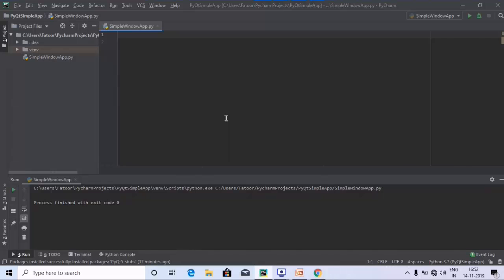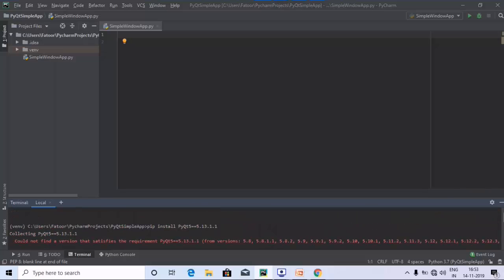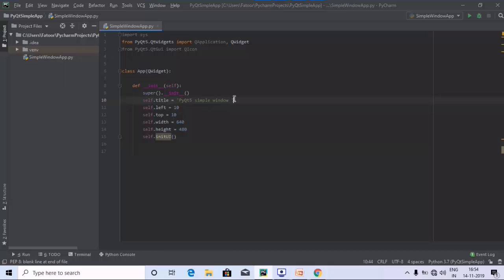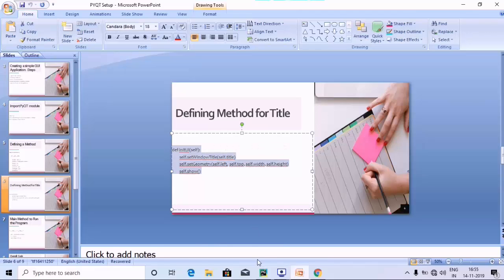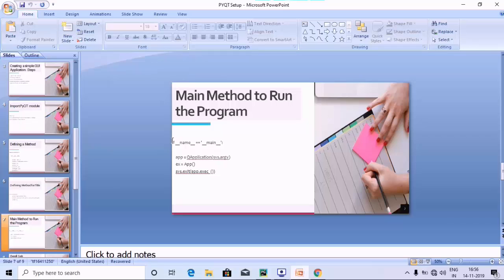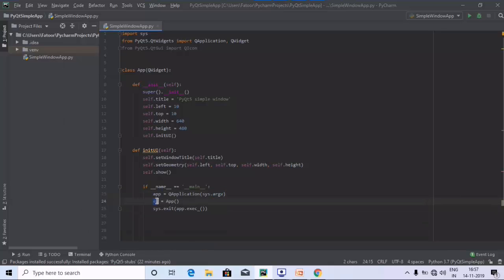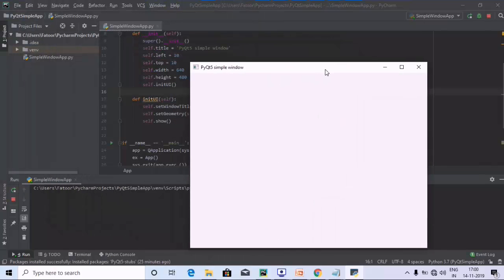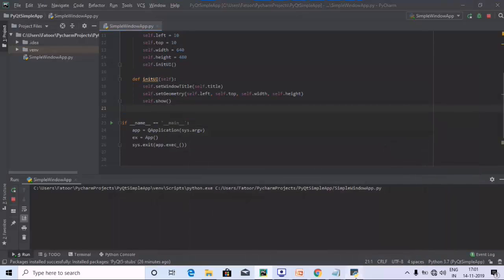PYQT 5 Buttons - QPushButton Widget